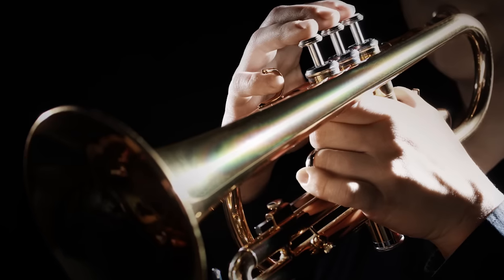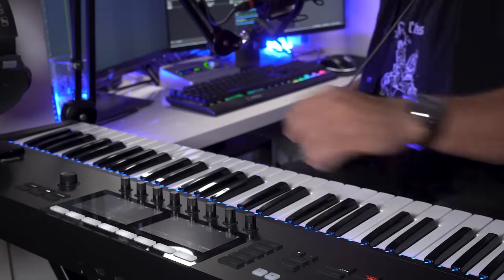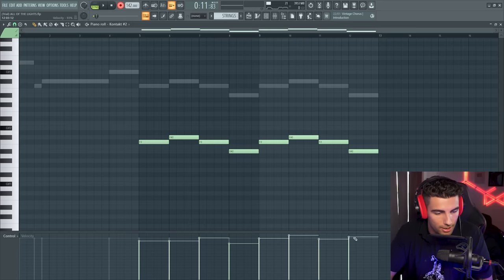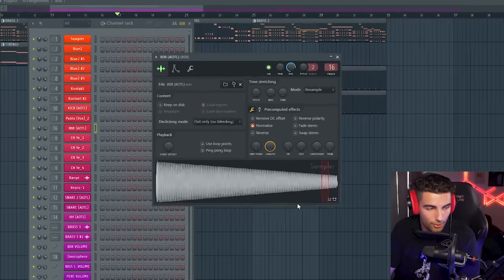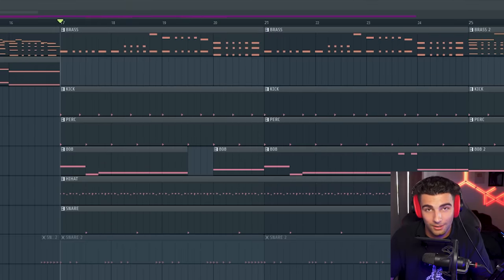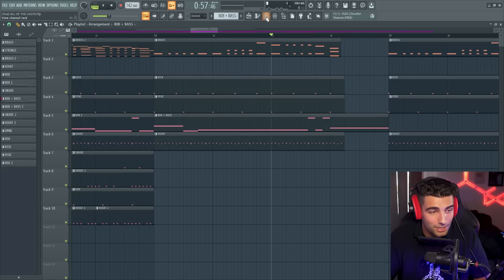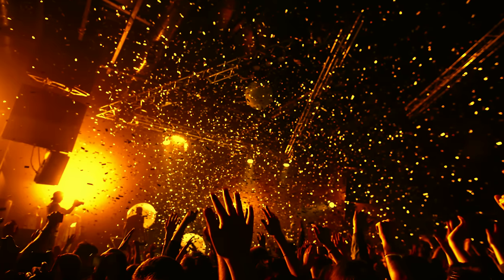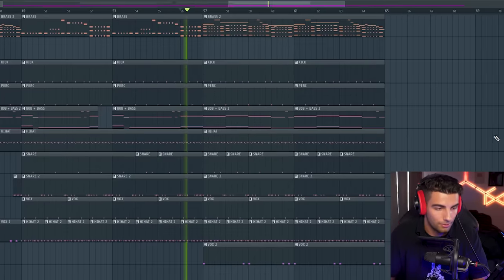How "ALL OF THE LIGHTS" by Kanye West was Made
How "ALL OF THE LIGHTS" was made on FL Studio. Advanced deconstruction of "ALL OF THE LIGHTS" by Kanye West ft. Rihanna.

Timestamps:
0:00 Intro
0:40 Song Intro
2:48 Chorus
5:28 First Verse
7:18 Chorus 2
7:57 Outro